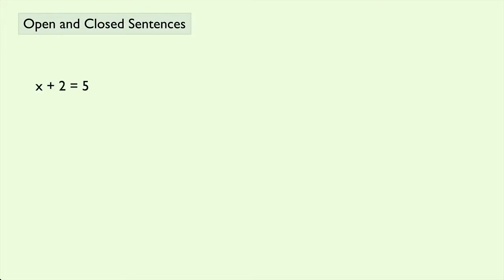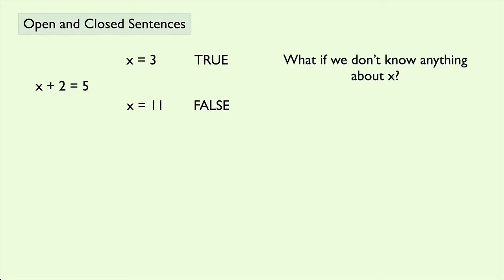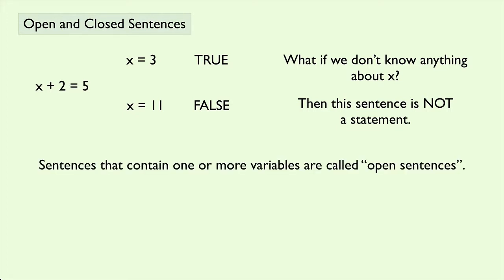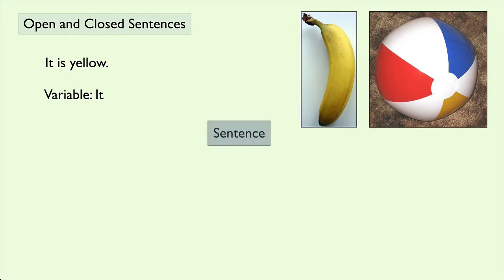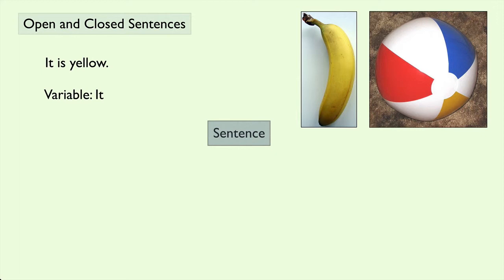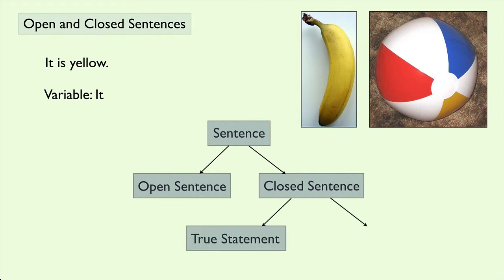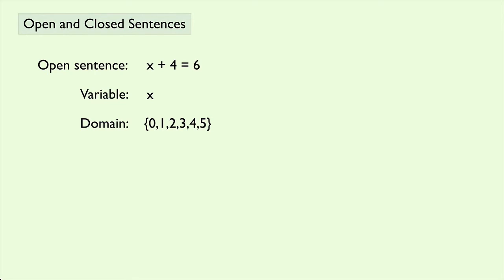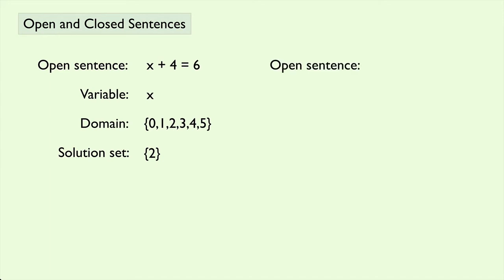(Geometry) Open and Closed Sentences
The definitions of open and closed sentences are provided along with some examples.  The domain and the solution set are also discussed.

Banana (Darkone, 28. September 2004) and beach ball images available from Wikipedia Commons.